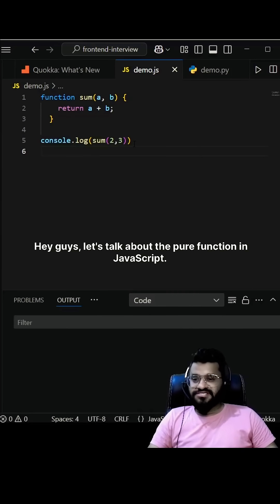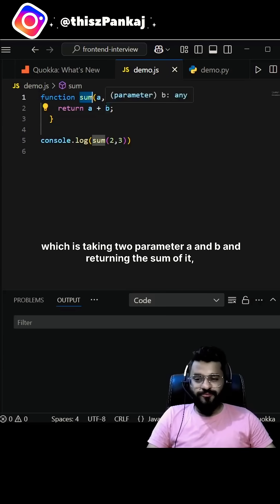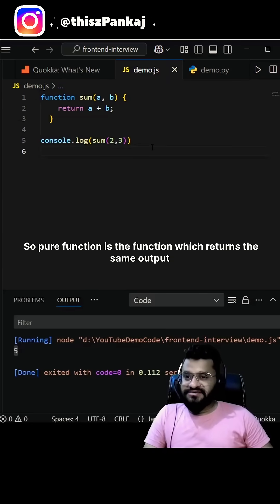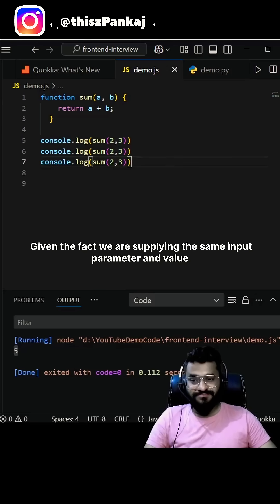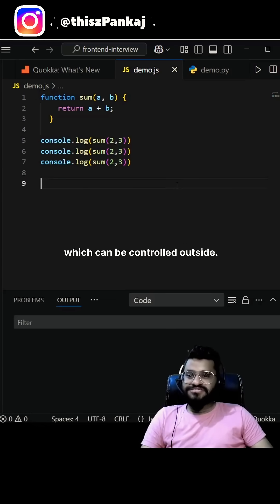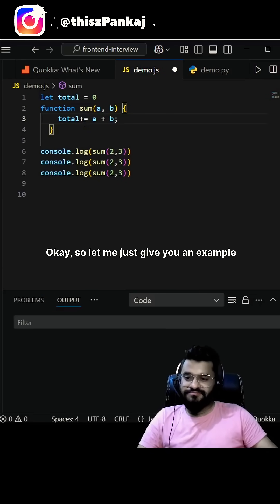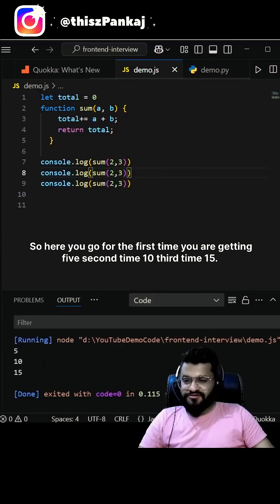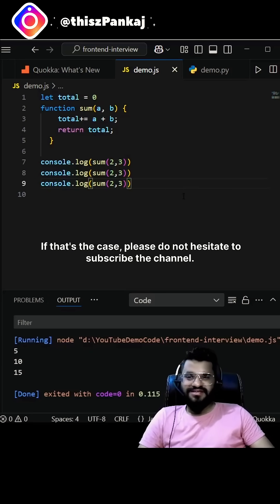Pure function vs Impure function in javascript - most frequent frontend interview question